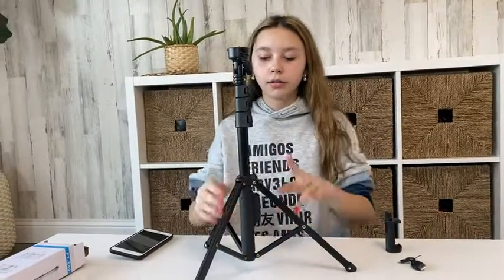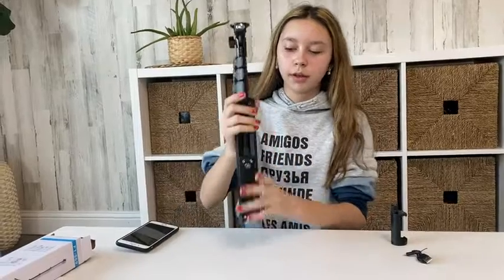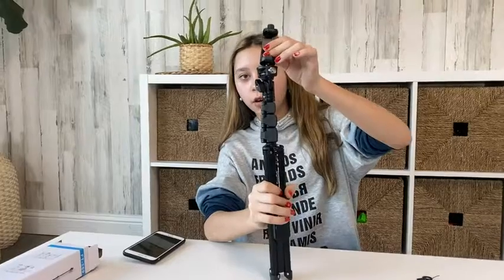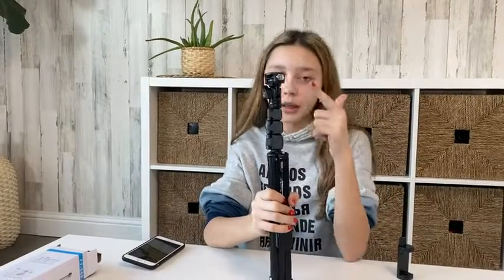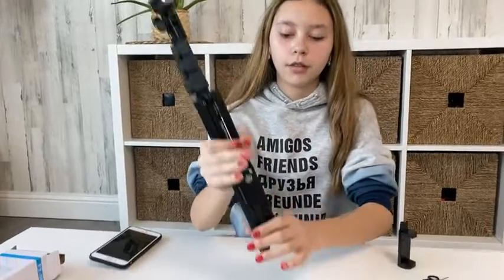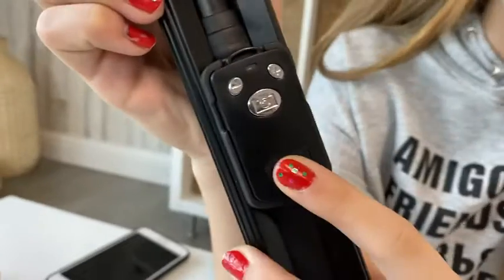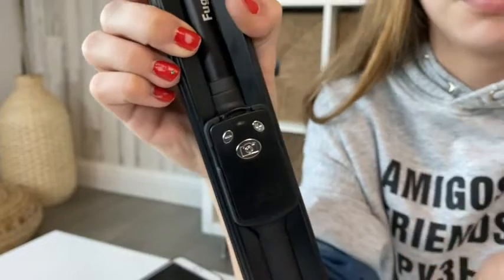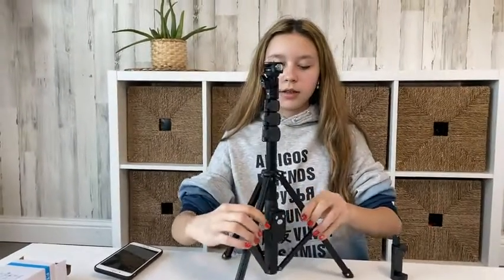Fugetek 51" Professional Selfie Stick Tripod, 100% All Aluminum Stick & Legs, Lightweight, Bluetooth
Fugetek 51" Selfie Stick Tripod Review: A Long-Term User's Perspective

Fugetek 51" Professional Selfie Stick Tripod, 100% All Aluminum Stick & Legs, Lightweight, Detachable Bluetooth Remote, Portable All in One, Compatible with iPhone & Android, Non Skid Feet, Black